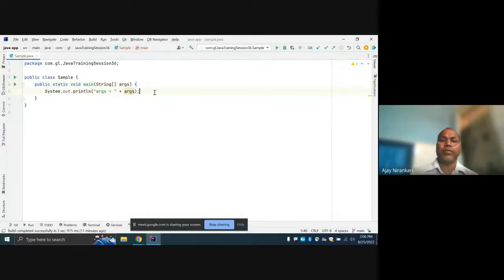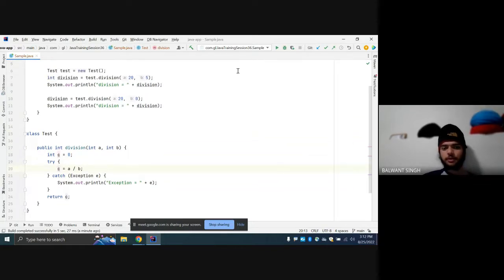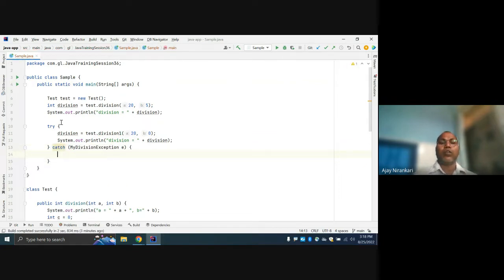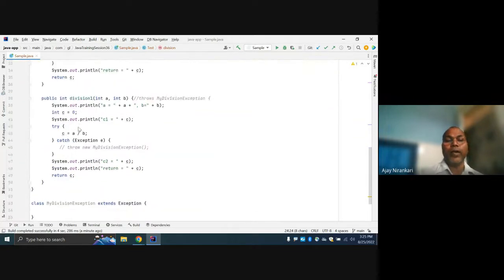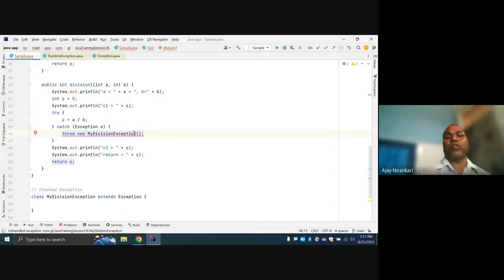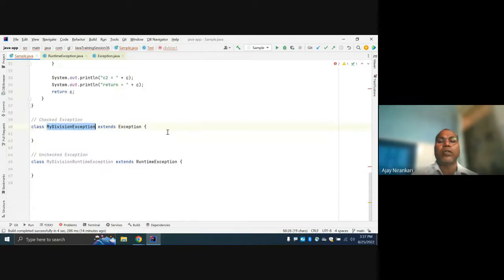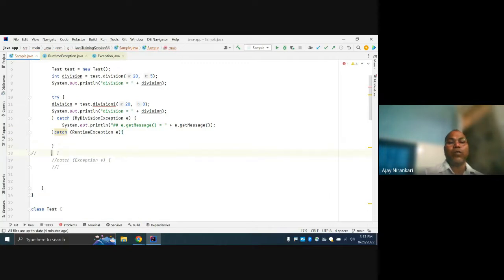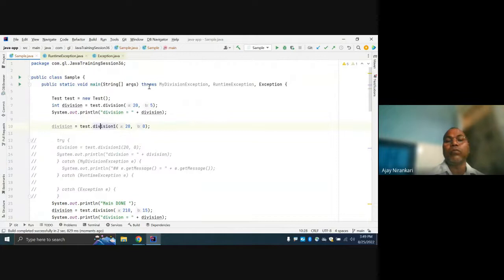Java Training Session 36 | Java Exception Handling | Type of Exceptions | try, catch, throw, throws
- try{} catch(){}
 - throw
 - throws
Type of Exceptions
 - Checked Exception (compile-time)
 - Unchecked Exception (run-time)

Knowledge Sharing
Knowledge
Sharing
KnowledgeSharing
KnowledgeSharingG